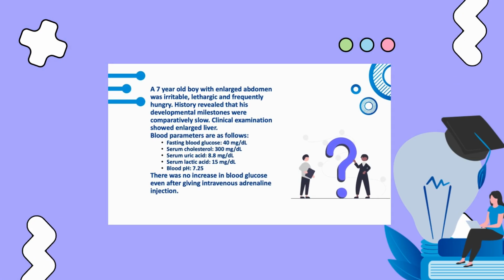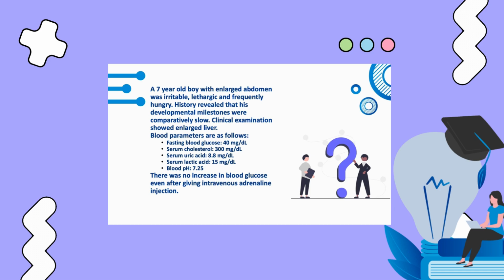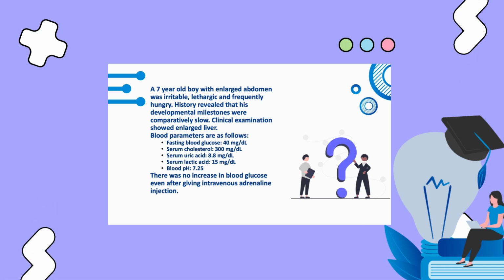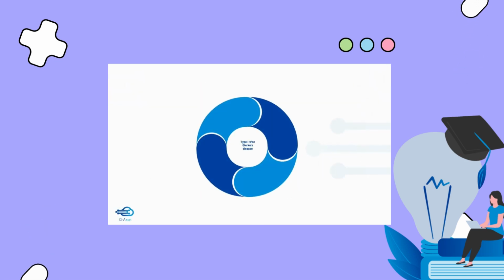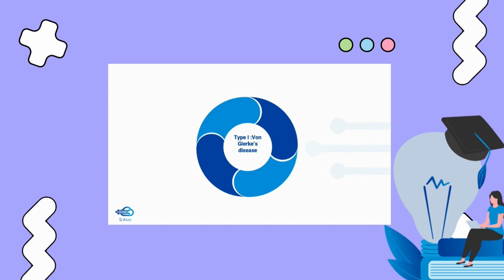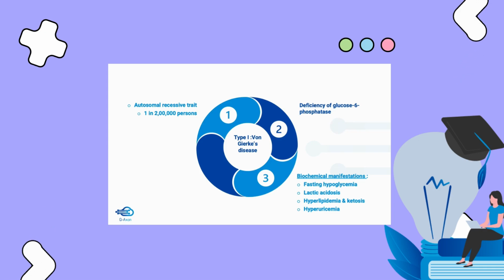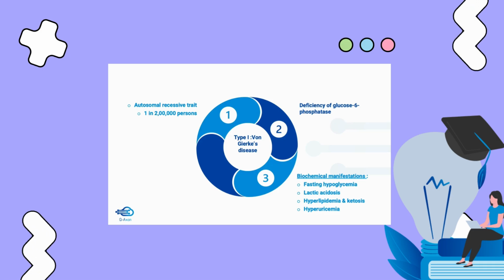Physiology case discussion: Von Gierke disease